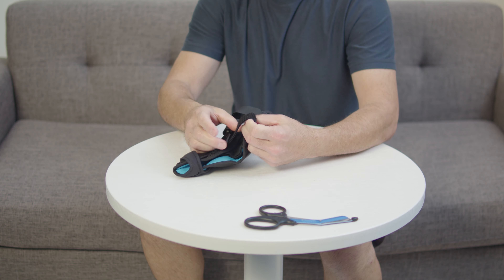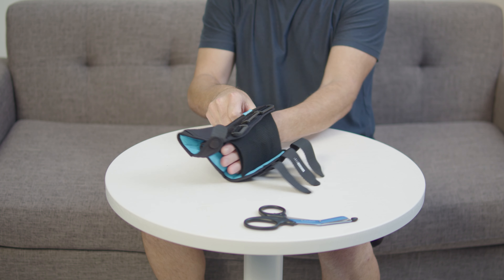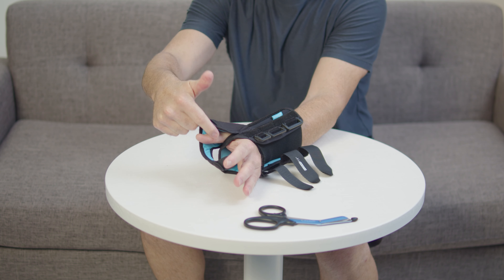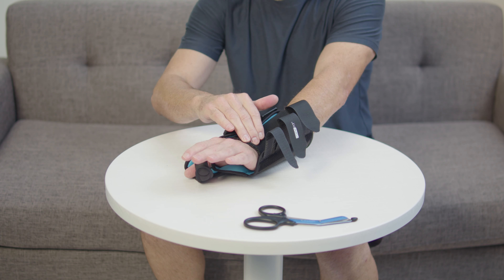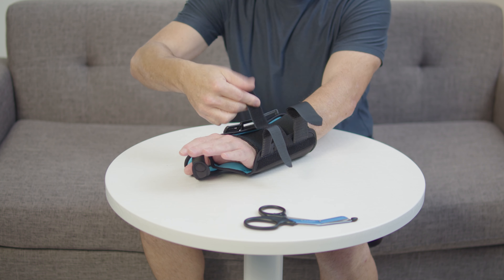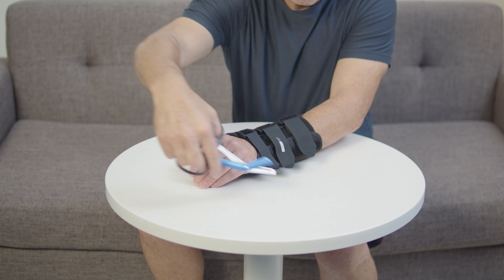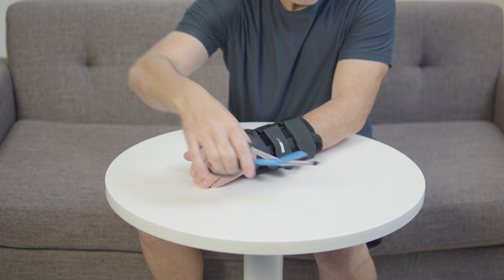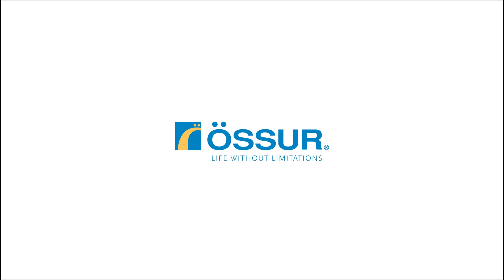Formfit Thumb Spica (User Fitting Tutorial)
The Formfit® Thumb is designed to restrict wrist and thumb motion. It provides immobilization and protection for patients suffering from tendonitis (e.g. DeQuervain’s Tendonitis), select soft tissue injuries – including mild to moderate sprains and strains and Gamekeeper’s Thumb –, as well as for post-cast healing. The lightweight, breathable material and contour fit make this comfortable product an excellent choice.